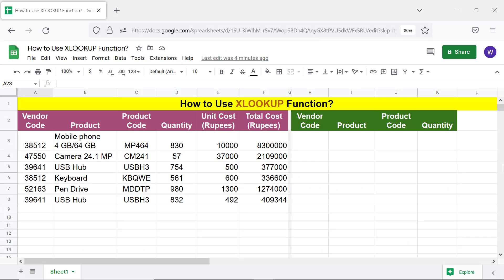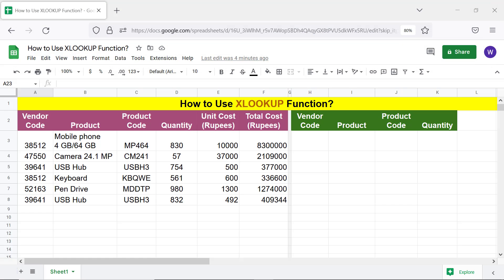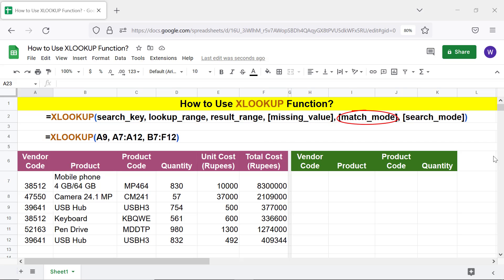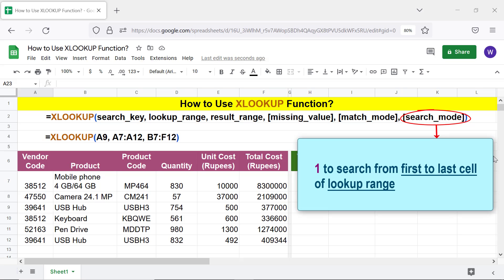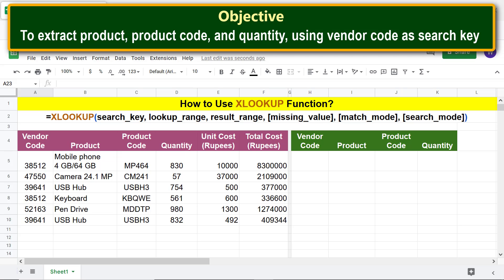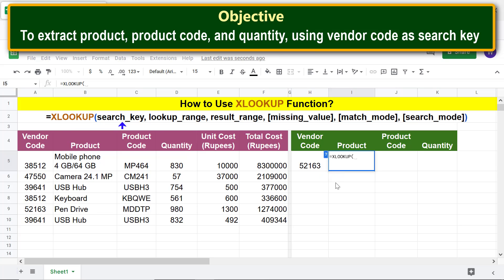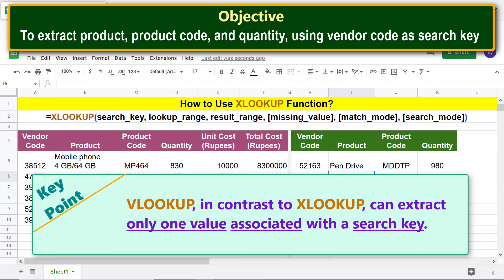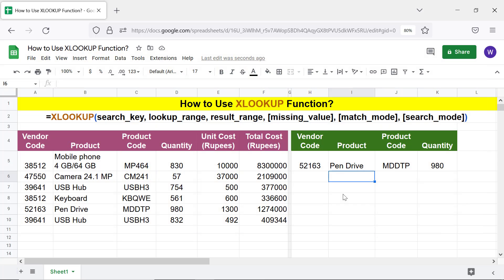Google Sheets | XLOOKUP | Function | Extract Multiple Values | Example | Spreadsheet | Tutorial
The Google Sheets XLOOKUP function is a powerful and versatile function.  Its many arguments gives the flexibility to construct a formula that would help extract data that meets your needs.  Because of some limitations of VLOOKUP or HLOOKUP functions, you may want to give the XLOOKUP a try.

VLOOKUP and HLOOKUP, however, could fit the bill, for tasks that does not require the width and breadth of XLOOKUP.  The links to VLOOKUP and HLOOKUP tutorials are given below.

Use VLOOKUP to extract a single value to the right of the search key:

How to Use HLOOKUP in Google Sheets?

Use HLOOKUP for horizontal lookup of search key and extract a single value to its right:

How to Sum Investment Amount by Quarter?

Sum data of investments, profits, revenues, etc., by quarter:

How to Sum Investment Amount by Month?

The step-by-step tutorial to sum investment amount (or profits, revenues, expenses, orders, etc.) by month:

How to Sum Investment Amount by Week?

The step-by-step tutorial to sum investment amount (or profits, revenues, expenses, orders, etc.) by
week:

How to Get Number of Weeks between Dates in Google Sheets?

Here is the link to the step-by-step video tutorial on getting the number of weeks between dates and also the number of fractional days:

How to Use ROUND, ROUNDUP, and ROUNDDOWN in Google Sheets?

Get to know more about these three functions with this step-by-step video tutorial:

How To Use LCM in Google Sheets?

This is the link to the step-by-step video tutorial on using the LCM function to get the least common multiple of one or more numbers:

Here are the key advantages of XLOOKUP function:

XLOOKUP can return multiple values from a row or column.  In contrast, VLOOKUP returns a single value.

XLOOKUP can return data that is to the left or right of the search key.

XLOOKUP can search from first to last cell of a row or column or from last to first.

XLOOKUP can search for an exact, approximate, or wildcard match.  The default is exact.

XLOOKUP allows to use a text string to replace the default N/A error, which is returned if the function does not find a match.

This is the XLOOKUP function formula.

=XLOOKUP(search_key, lookup_range, result_range, [missing_value], [match_mode], [search_mode])

XLOOKUP is the name of the function.

search_key is the data to search.

lookup_range is the range that might have the search key.

result_range is the range from which to extract data corresponding the cell with the search key.

missing_value is optional, and is the text string to replace the N/A error.

match_mode is the matching method.  Its value is 0, for exact match; 1 for exact match or value greater than the search key; -1 for exact match or value lesser than the search key; 2 for wildcard match.

search_mode is the search method.  Its value is 1 to search from first cell to last cell; -1 to search from last cell to first cell; 2 for binary search with data sorted in ascending order; -2 for binary search with data sorted in descending order.

Here are examples of the XLOOKUP function formula.

Example 1

=XLOOKUP(38512,A3:A8,A3:F8)

Here 38512 is the hard-coded search key.  A3:A8 is the lookup range,
and A3:F8 is the result range.

Example 2

=XLOOKUP(H3,A3:A8,A3:F8)

In this example, H3 is the address of the cell with the search key.  The function searches for this search key in the lookup range A3 to A8 and, if found, returns the corresponding data in the result range A3 to F8.

Review this video tutorial, which gives the steps to use the Google Sheets XLOOKUP function with examples.